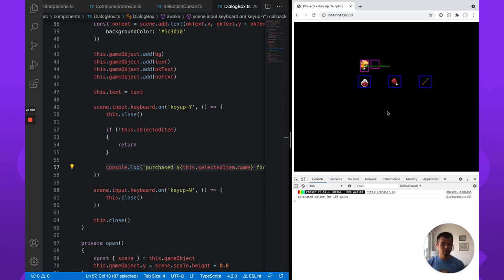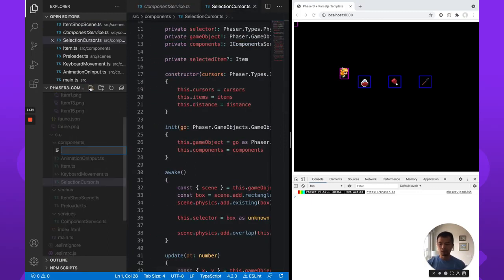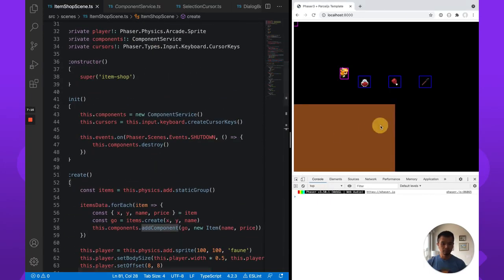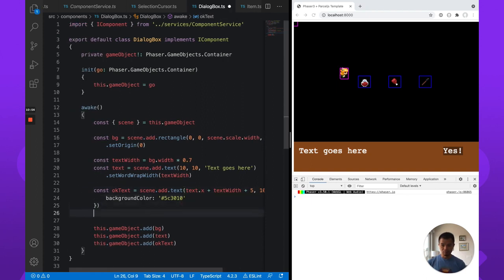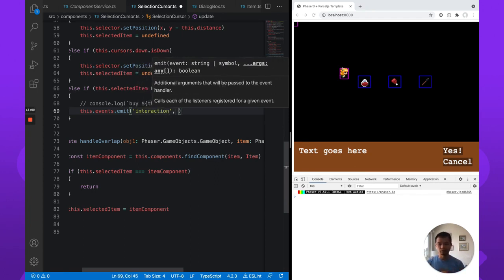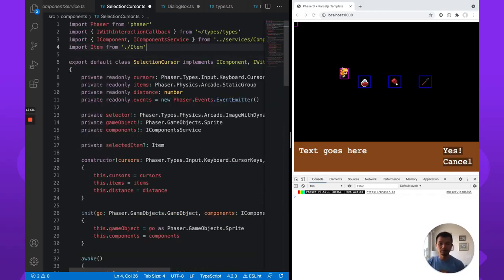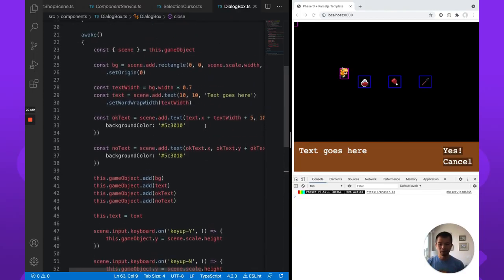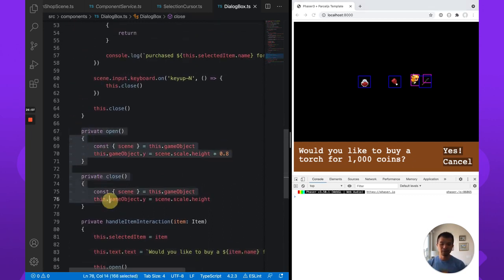Confirmation Dialog - Item Shop in Phaser 3.50+ - Part 2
Looking to make an item shop like in The Legend of Zelda where items are visually displayed on a shelf or countertop and the player goes up to select one? We'll show you how to do that in this series with Phaser 3.50+ and TypeScript!